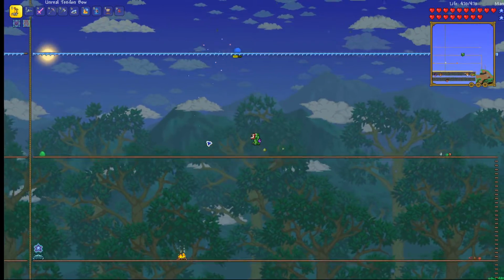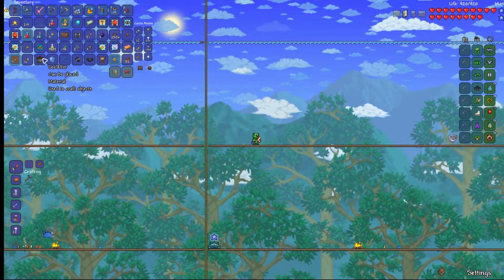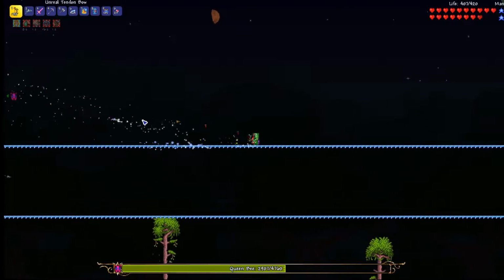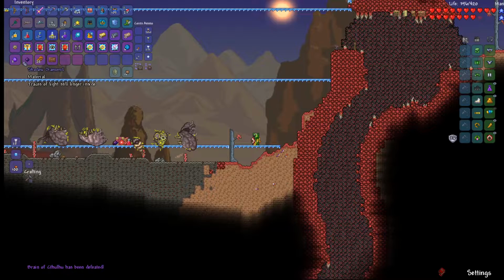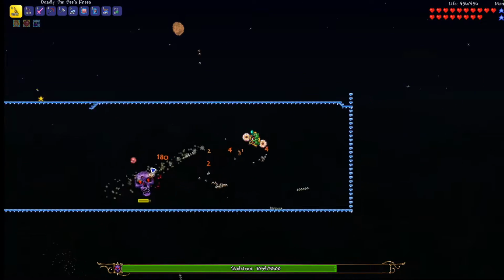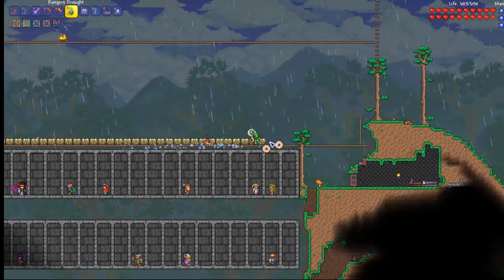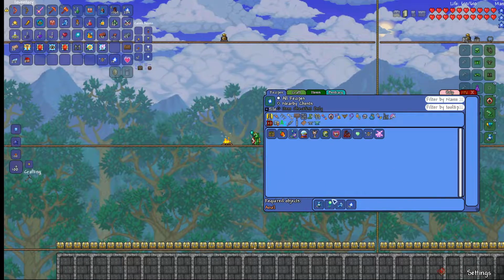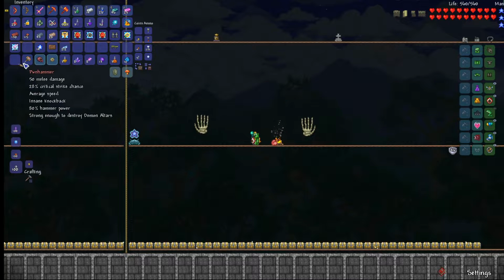ENTERING HARDMODE?! Terraria Eternity Mode Playthrough (Fargo`s Mod) #2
Another episode of the Eternity Mode playthrough, where today we make so much progress and begin heading towards much harder challenges such as the Deviantt boss and some new variants of familiar fiends. I hope you all enjoyed!